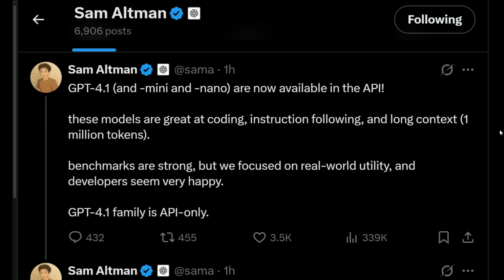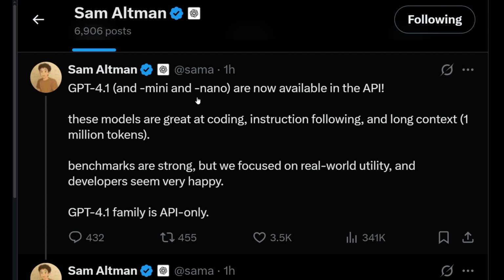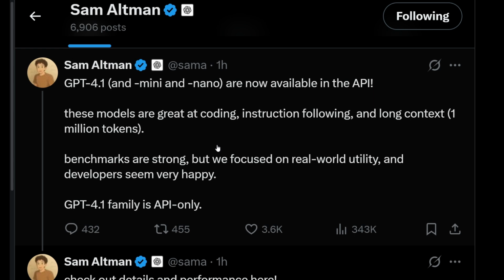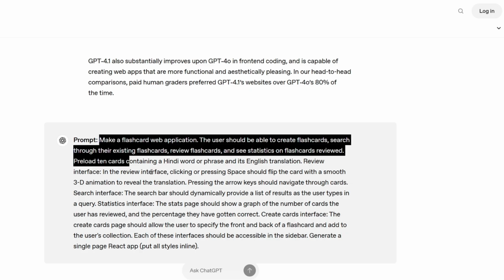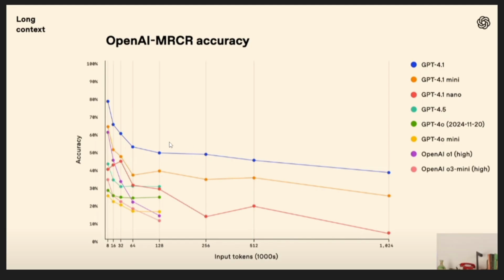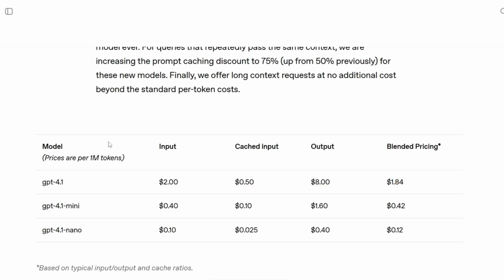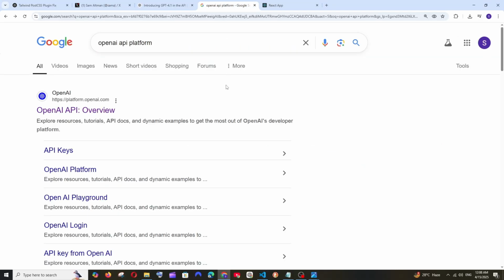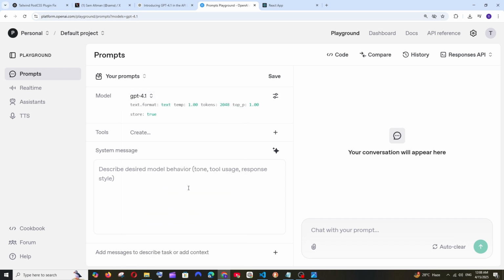GPT 4.1 - OpenAI's New AI Model Update with 1 MILLION Context!!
In this tutorial we will see about gpt 4.1 which is openai's new ai model and they have launched 2 variants of it named mini and nano